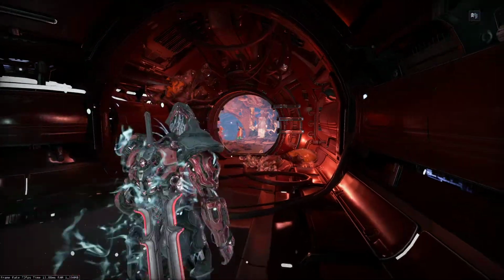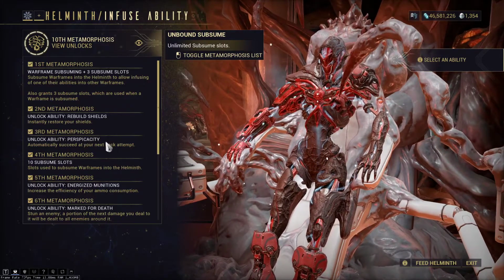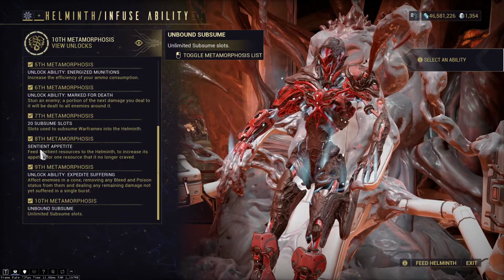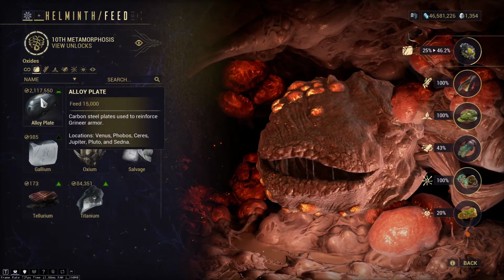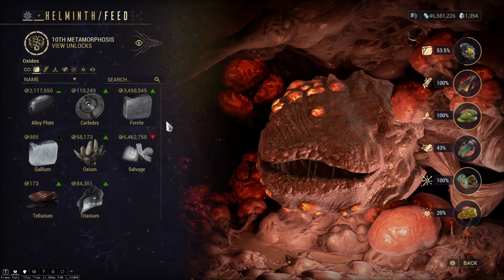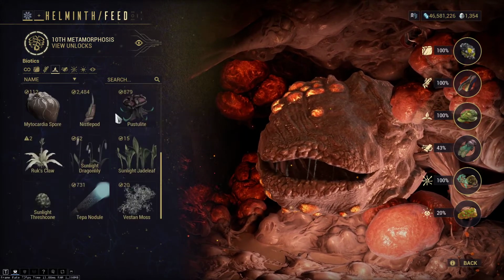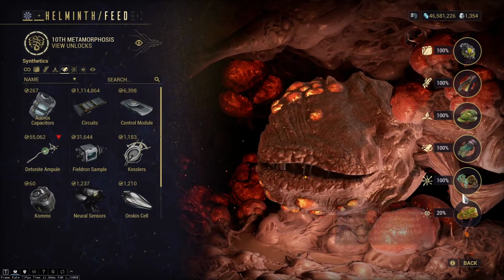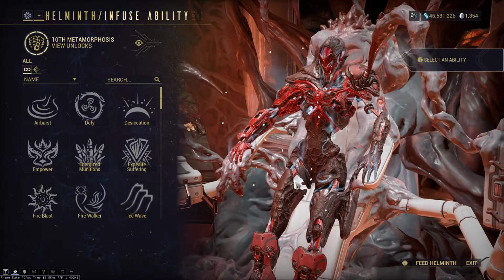Take the Helminth slow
Comment if you have suggestions or thoughts